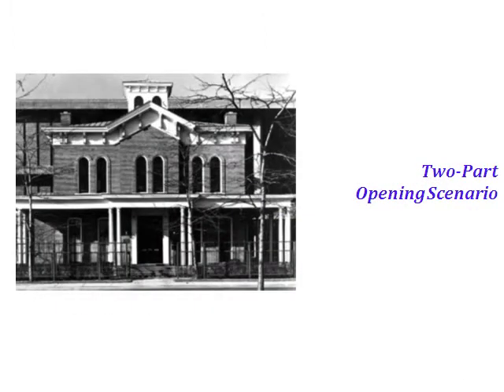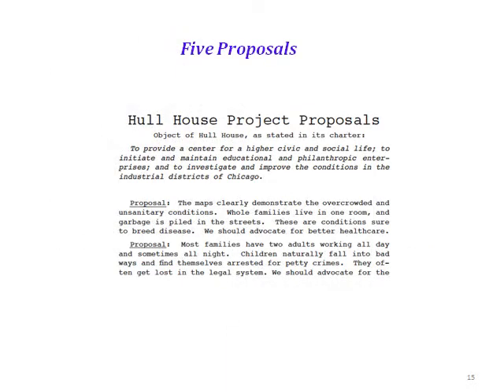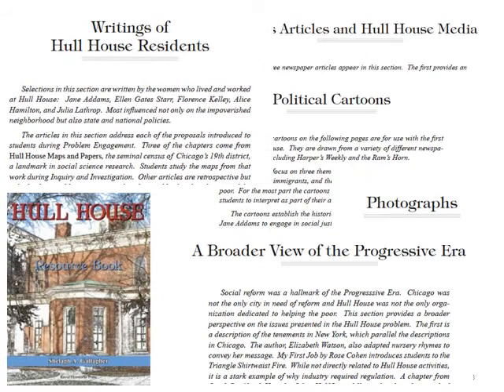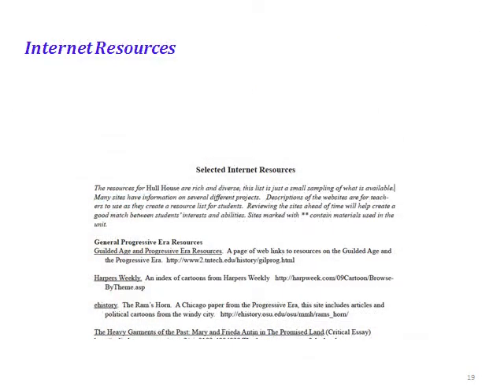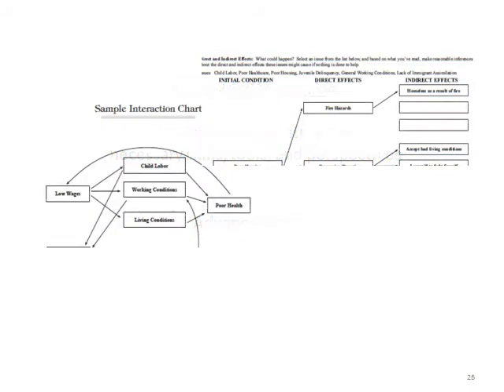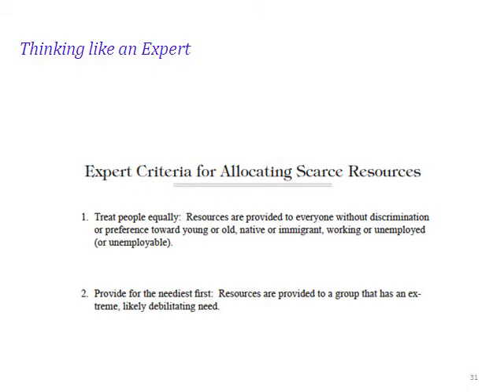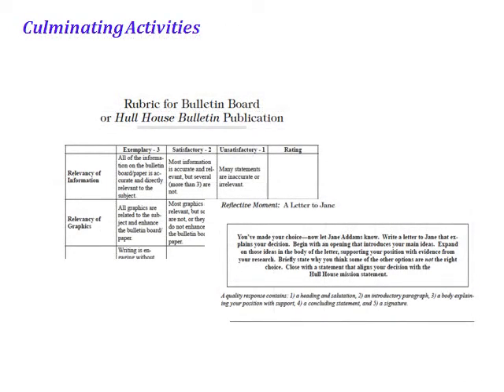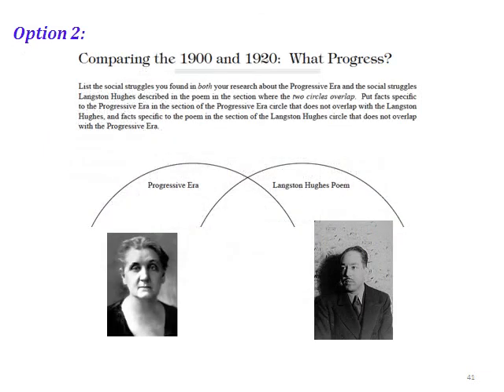A Walk Through Hull House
A description of the middle school PBL unit Hull House:  Living Democracy in the Progressive Era